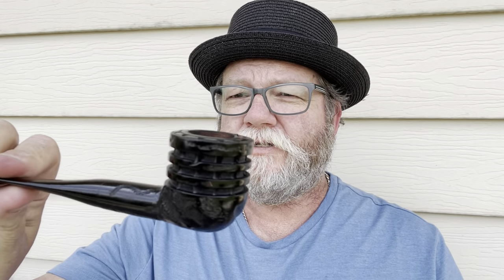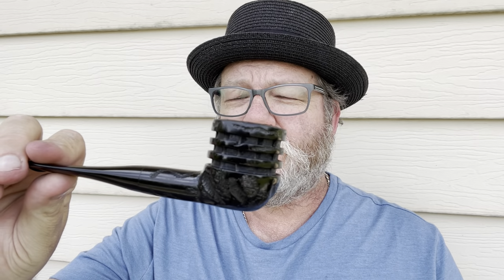Taking A Short Break To Focus On Some Good Things